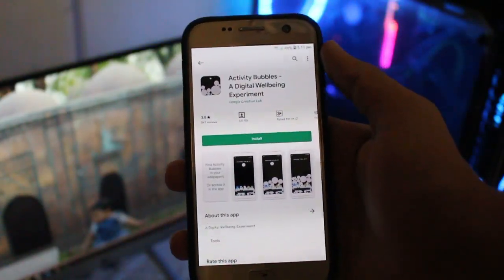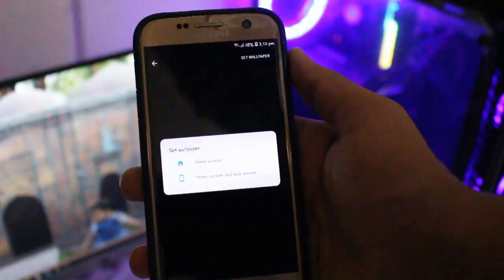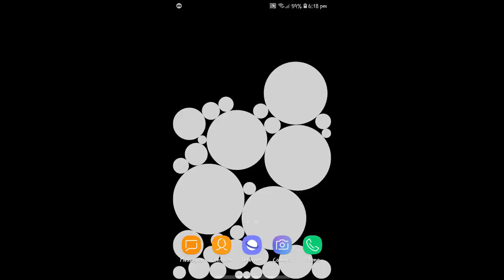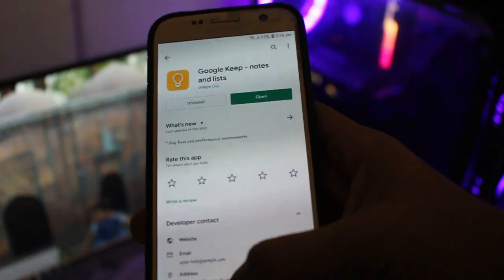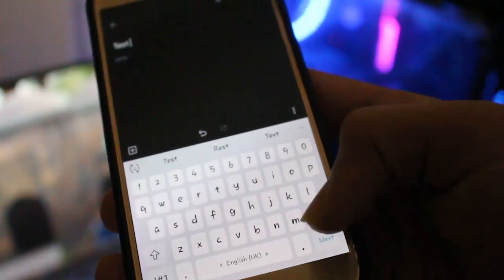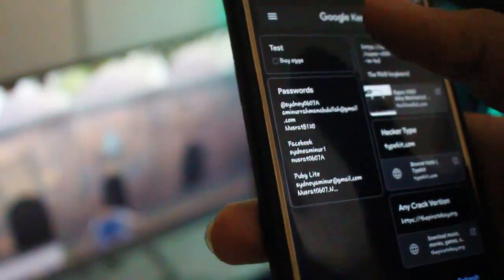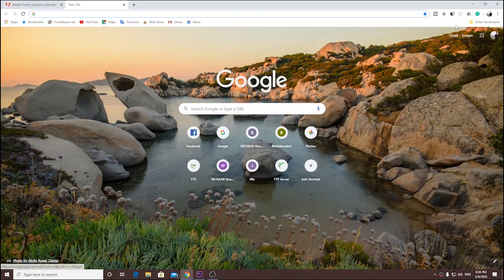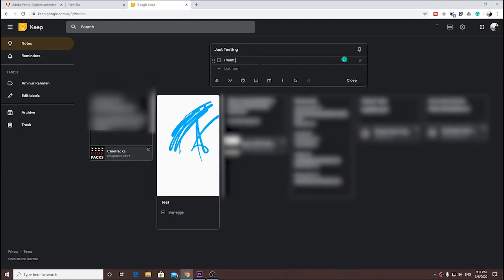Cool Apps for PC/Android Phone in 2020 (Part 1) ll NEW TECH ll Aminur ll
Here is our new video about the cool apps in 2020. If you really enjoy this video.

If you like this video! don't forget to give this video a thumbs up/ Like and feel free to comment on the comment box below! and you can also follow me my social websites
You can find this link on the cover side of our channel (if you are on PC)